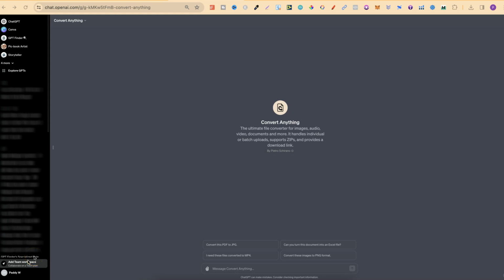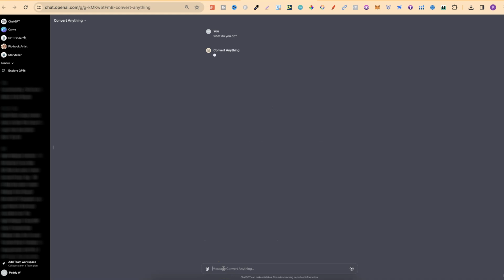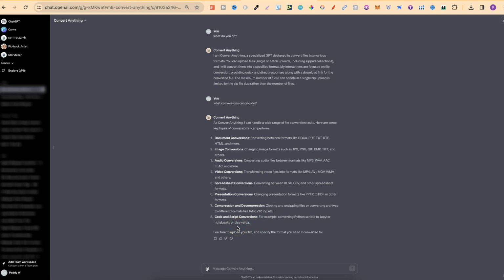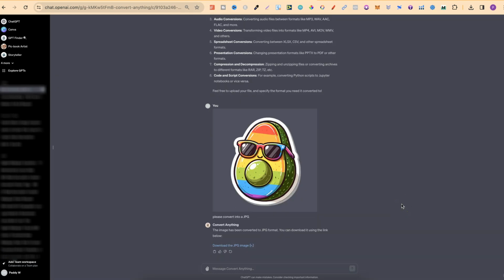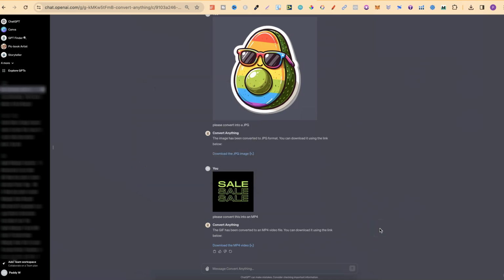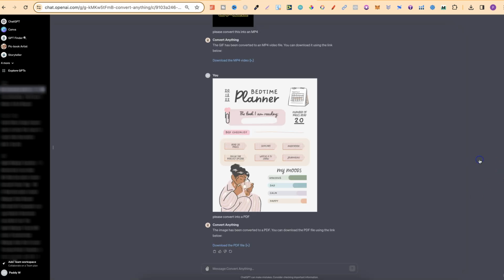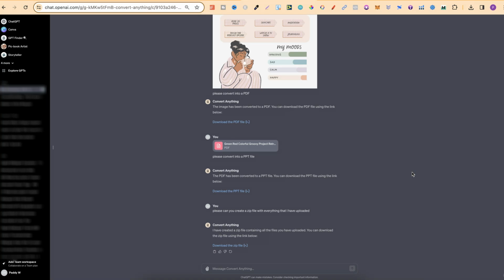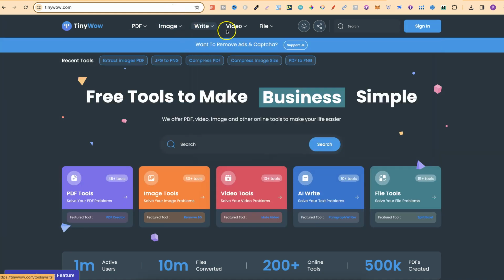One of my FAVORITE GPT's EVER!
In today's video I share what I believe to be one of the BEST Chat GPT's ever and it's called Convert Anything.

This GPT will allow you to convert literally any file format to another file format.